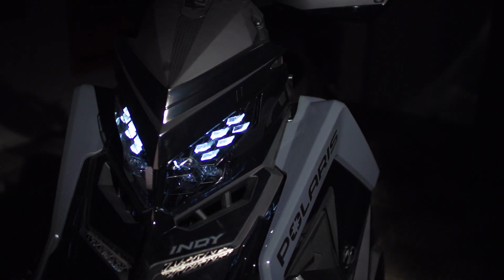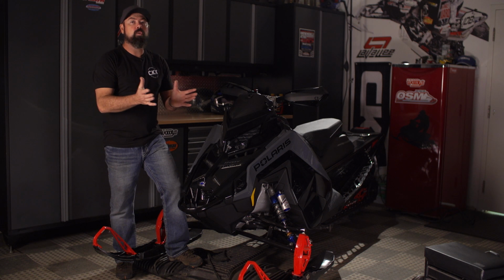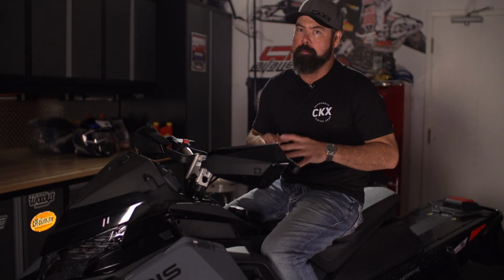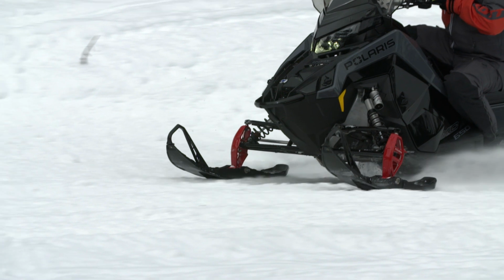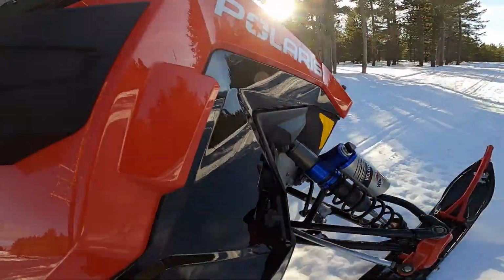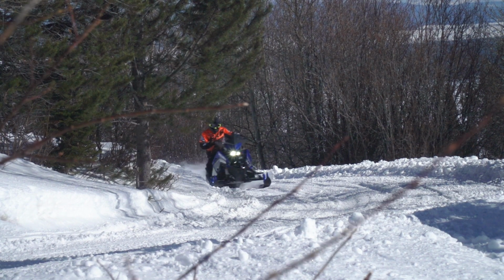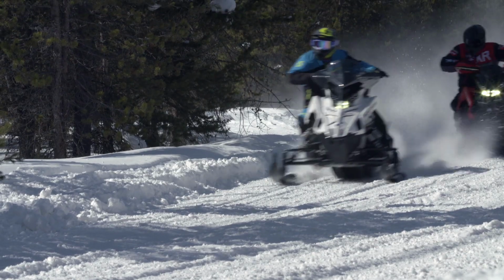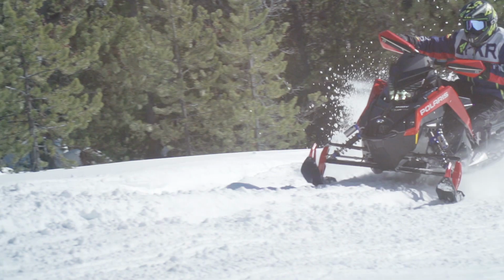2021 Polaris Matryx 850 VR1